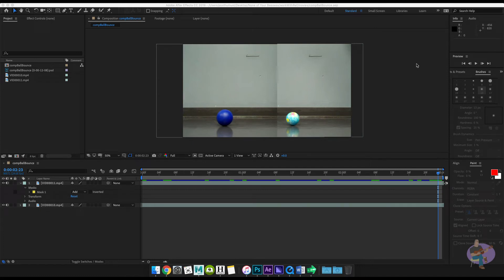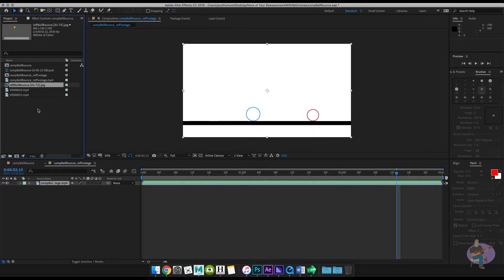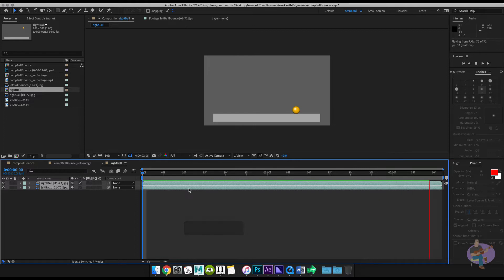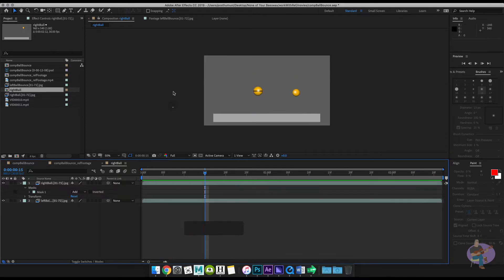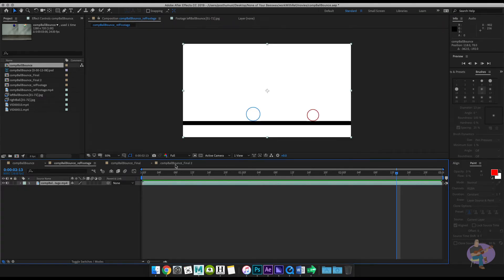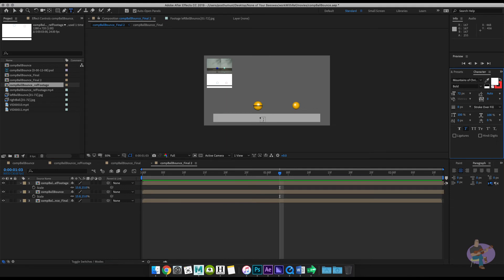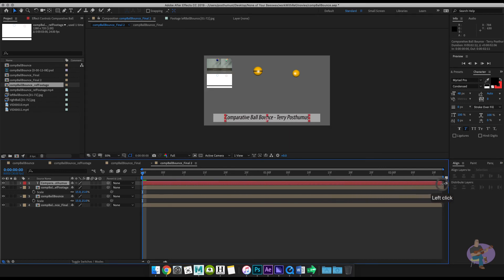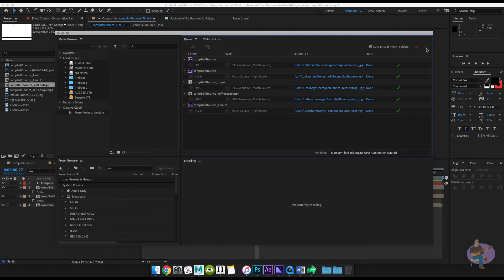Working with Reference Footage in Maya - Putting It All Together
Finally, we will import our renders into After Effects where we will add a mask to reveal the "movie under the movie". Once that is done, we will work with a nested composition, adding our original reference video and our rotoscoped 2D animation in a "screen in screen effect". Let's not forget to label our work, which I will show you how to do before we output the video as an MP4 using Adobe Media Encoder.